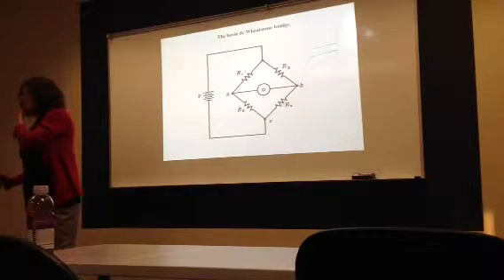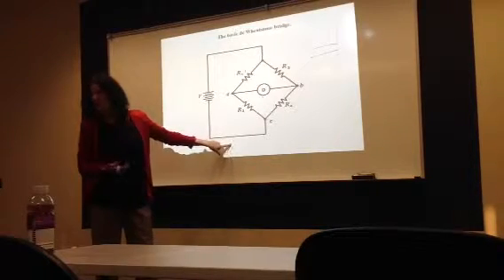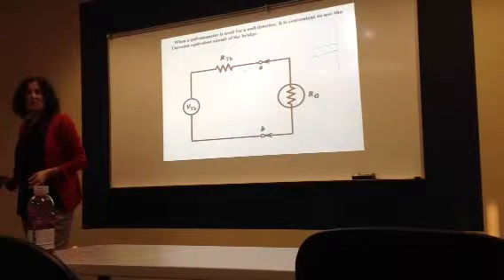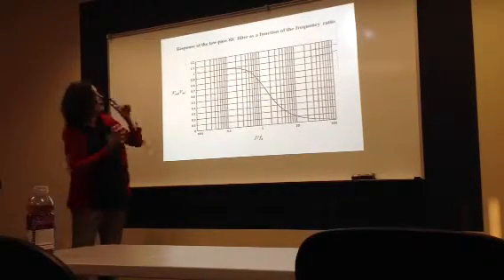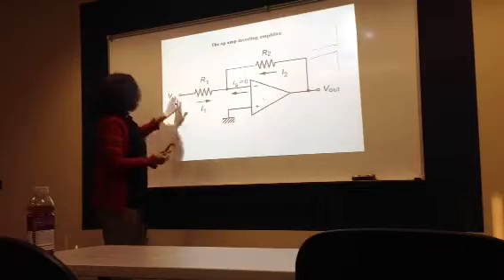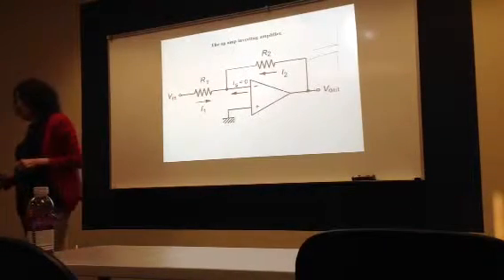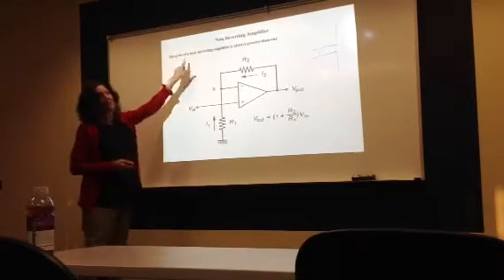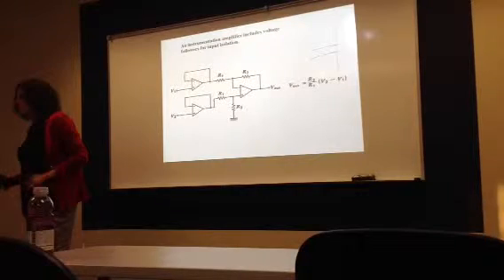Finals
Dr k part  1